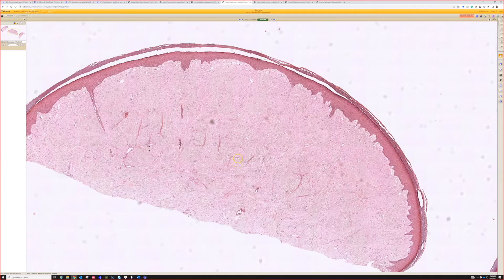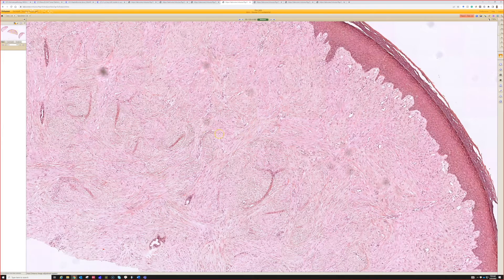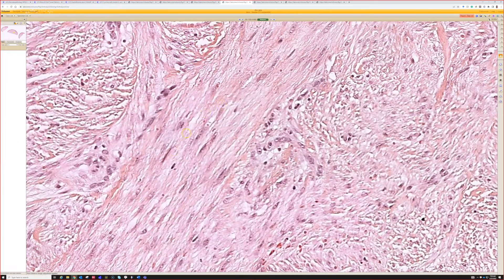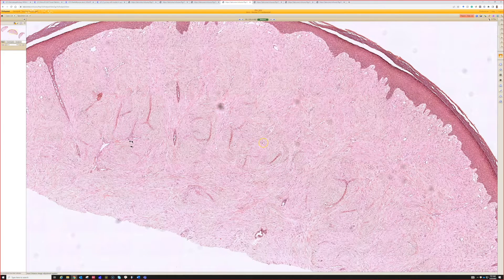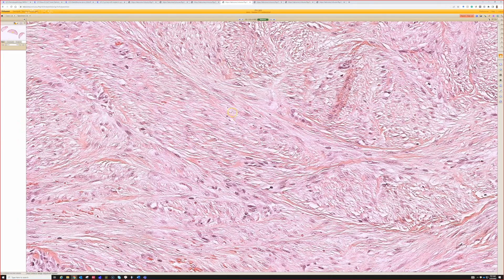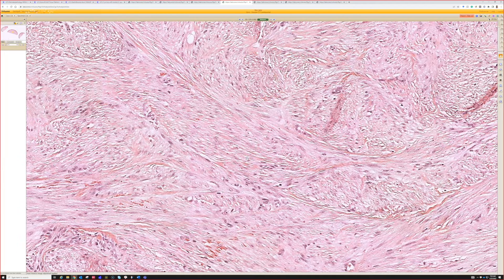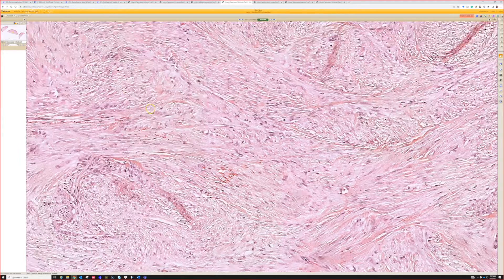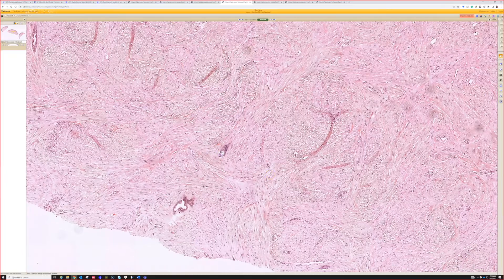Infantile digital fibroma (inclusion body fibromatosis) pathology dermatology dermpath